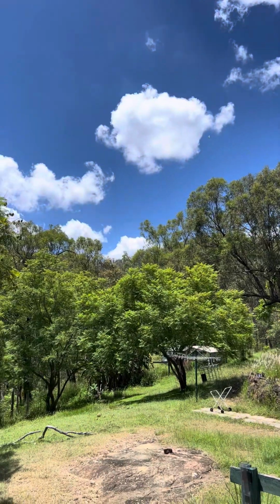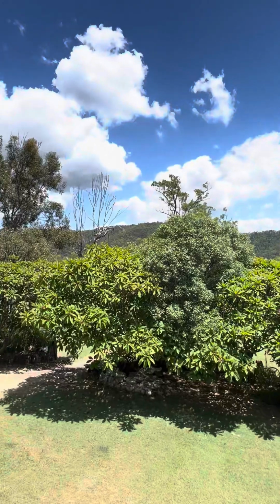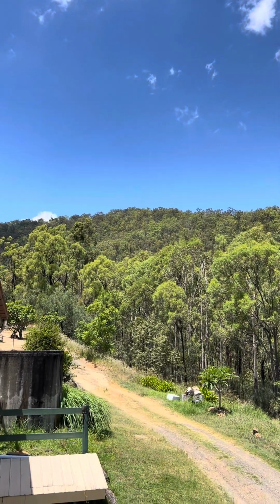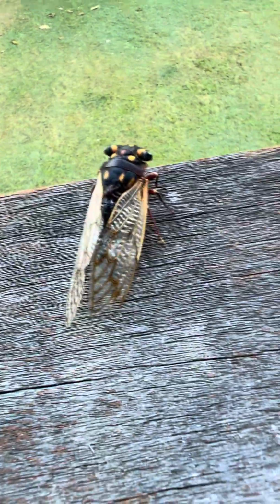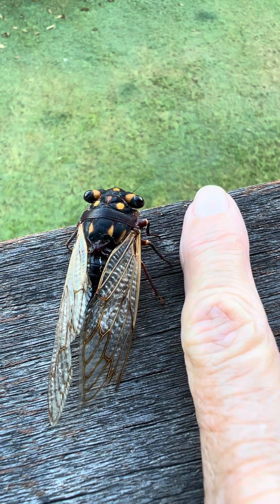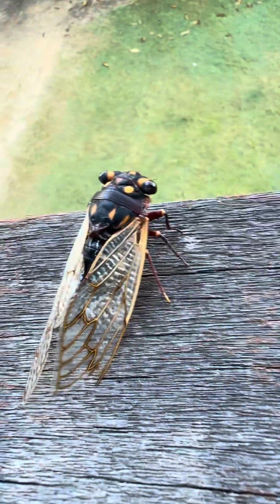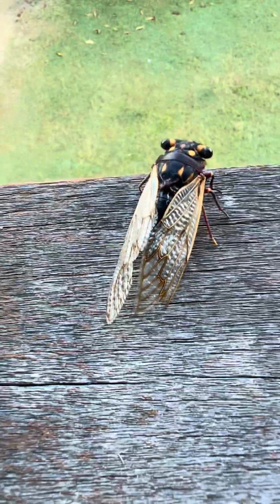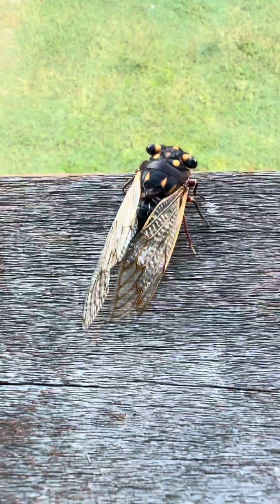What’s That Noise??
Just a Quick Explanation About The Noise!